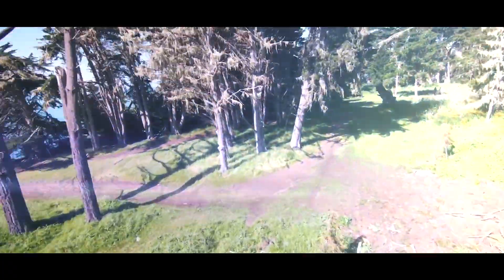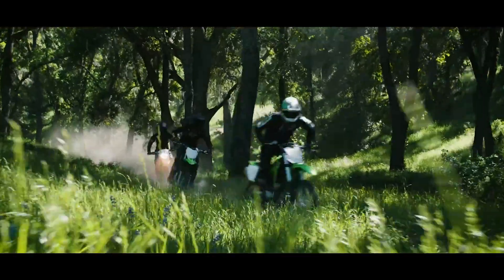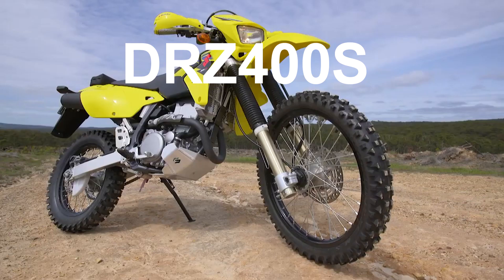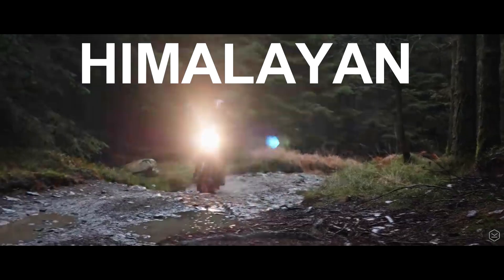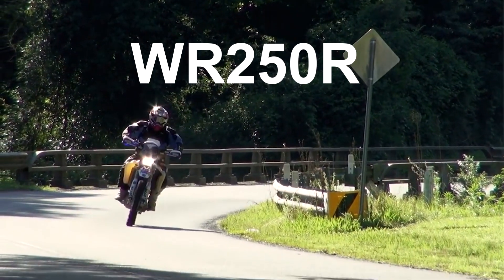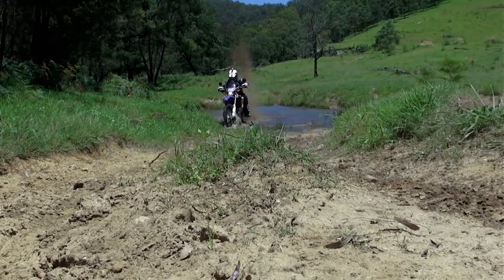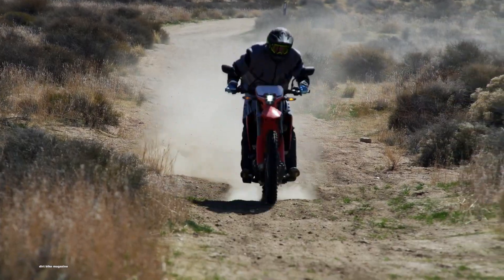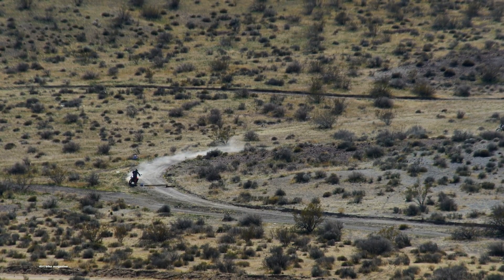The Best 5 Small Dual Sport Motorcycles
Dual sport motorcycles are known for their single cylinder reliability, their ability to both chug along highways and also dominate off road. A dual sport is basically a dirt bike that has been adapted for use on the roads aswell.

These are the true, solid and rugged adventure bikes that if you wanna go on a long journey, you should take a serious look at.

Lets rank these motorcycles starting with the least preferred first. But I think all of these bikes would make a great choice.
Starting with the least preferred motorcycle, in 5th place, the Kawasaki KLX250.

The 249cc single cylinder engine produces 24hp and 15 lbs-ft of torque, with electronic fuel injection and a fuel capacity of 7.2 litres.
A 9” inch suspension travel both front and back providing a ground clearance of 11.2 inches. Weighing in at 304 lbs wet. The Kawasaki costs $5400 USD.

The fourth bike, the Suzuki DRZ400S.
The 398cc single cylinder engine produces an astonishing 33hp and 25.6 lb-ft of torque. With electronic fuel injection and a fuel capacity of 10 litres.
With 11.4 inches of suspension travel and providing a ground clearance of 11.8 inches. Weighing in at 317 lbs wet. The Suzuki costs $6750 USD.

The third bike, the Royal Enfield Himalayan.
The 411cc single cylinder produces 24.5hp and 23.6 lb-ft of torque, with electronic fuel injection and a fuel capacity of 15 litres.
With about 7.8 inches of suspension travel providing a ground clearance of 8.6inches. Weighing in at 421 lbs wet. The Royal Enfield Himalayan costs $4750 USD.

The second bike, the Yamaha WR250R. Powered by a 249cc single cylinder engine, it produces an impressive 30.3 hp and 17.5 lb-ft of torque. With electronic fuel injection and a fuel capacity of 7.6 litres.
With 10.6 inches of suspension travel, providing a ground clearance of 11.8 inches. Weighing in at 295 pounds wet. The Yamaha costs $6700 USD.

And finally, my favourite pick, in first place the Honda CRF450L.
Powered by a 449cc single cylinder engine, it produces an astonishing 41.7 hp and 28 lb-ft of torque.
With a crazy 12 inches of suspension travel, providing an immense ground clearance of 12.4 inches. And weighing in at only 289 lbs wet with a fuel capacity of 7.6 litres. These specs however come at a premium. The Honda costs $9,999 putting it at the most expensive out of all the bikes listed here. But with these specs it could be worth it.